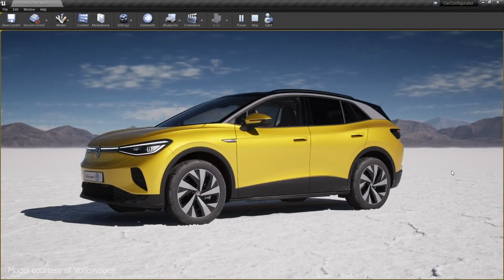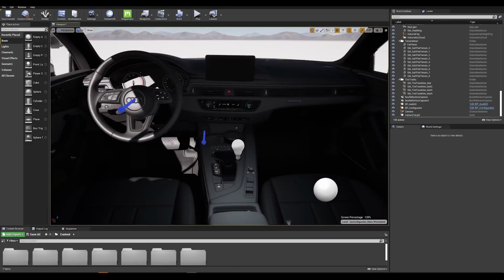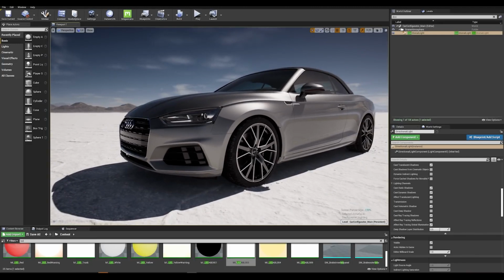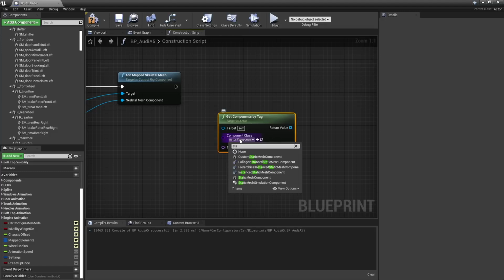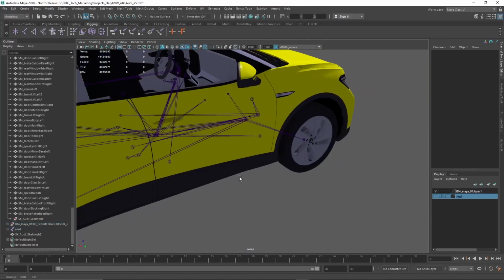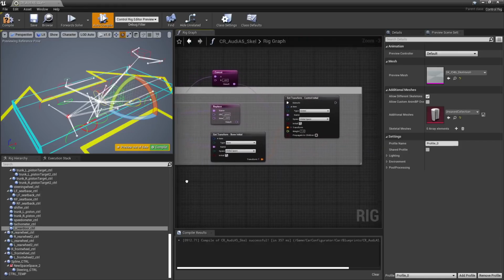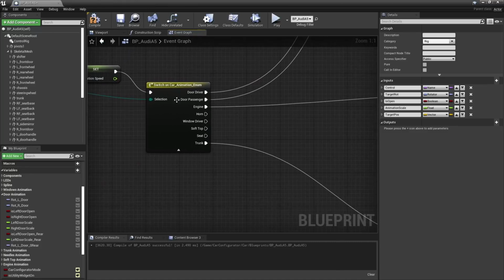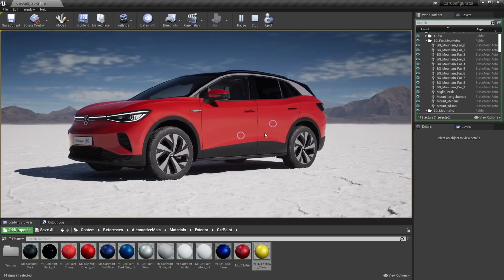UE4 TUTORIAL / Exploring the New Real-Time Car Configurator Sample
Aquí os dejamos un excelente Tutorial que Epic Games ha compartido, donde aprenderás a crear una sala de exposición digital interactiva utilizando la muestra del configurador de automóviles en tiempo real para Unreal Engine.

Si quieres incorporar Unreal Engine y Quixel Megascans a tu flujo de trabajo, estaremos encantados de ayudarte a que se conviertan en tus herramientas de trabajo indispensables.

Hemos diseñado un curso altamente especializado en Visualización Arquitectónica y realidad virtual para la arquitectura con Unreal Engine 4, donde ofrecemos a nuestros alumnos una formación completa con la herramienta de visualización arquitectónica y realidad virtual más avanzada, vanguardista y sofisticada del mundo.

CON EL CONTENIDO DEL CURSO, NUESTROS ALUMNOS RECIBEN ADICIONALMENTE 1TB DE RECURSOS PARA UNREAL ENGINE VALORADOS EN 1000 EUROS!!! Si estás interesado en nuestra Promoción envíanos un correo electrónico a: , un mensaje a nuestro Whatsapp: o regístrate en nuestra web y de esta forma te haremos llegar todos los detalles y como confirmar tu plaza.

Madrid, Spain